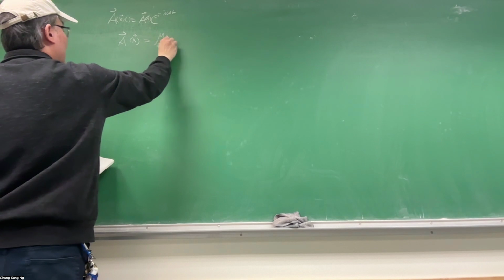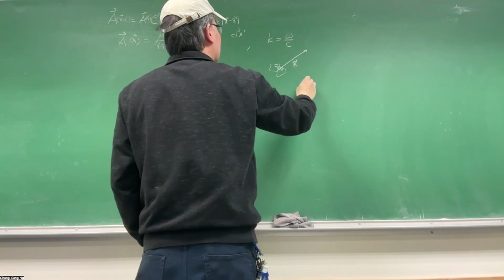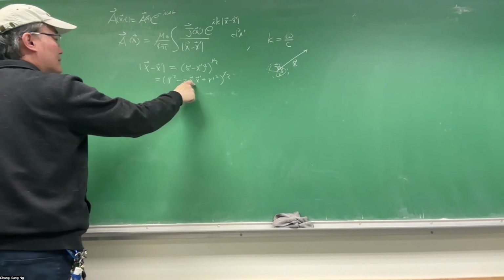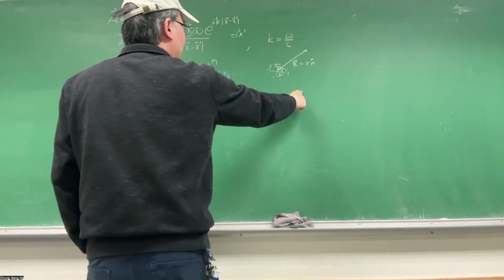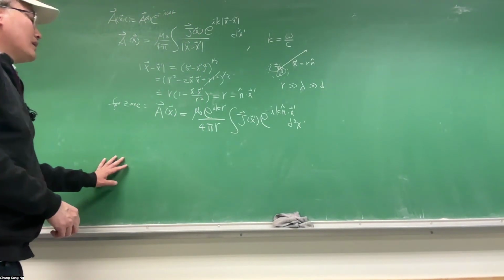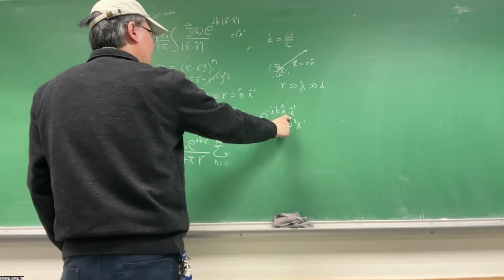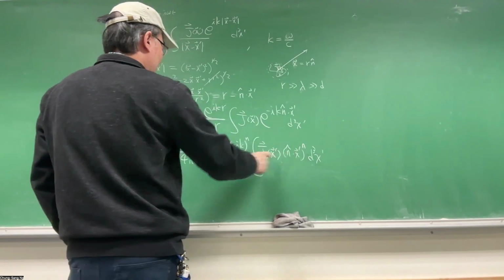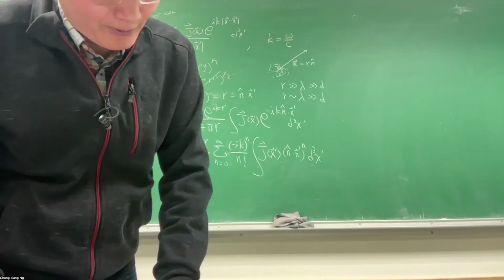Jackson Section 9.1 Long Wavelength Expansion in the Far Zone